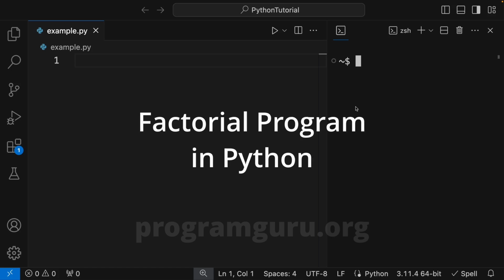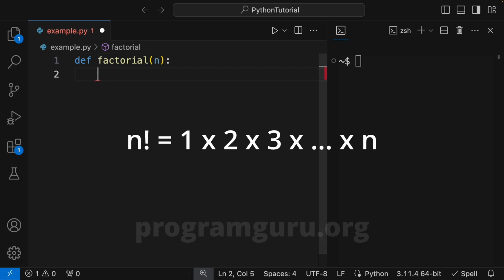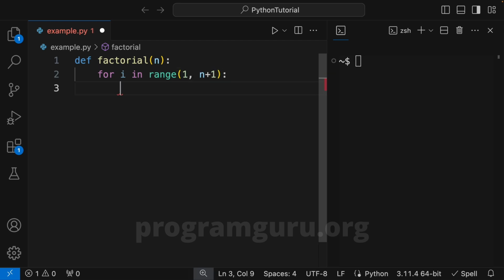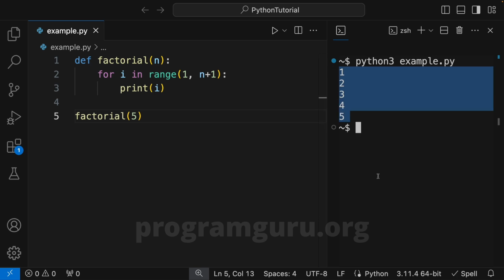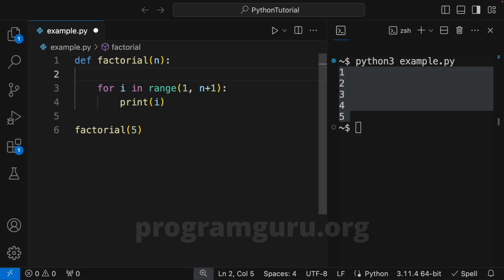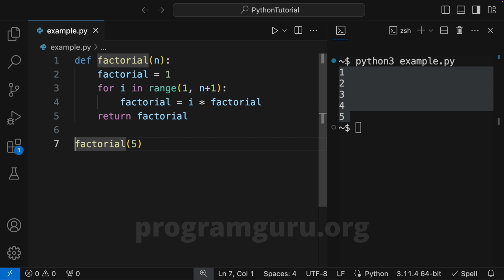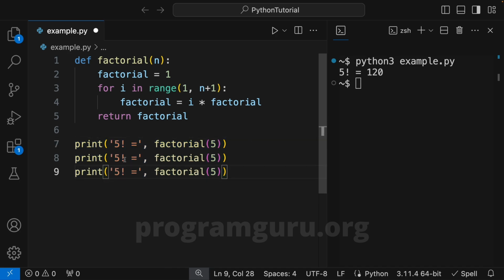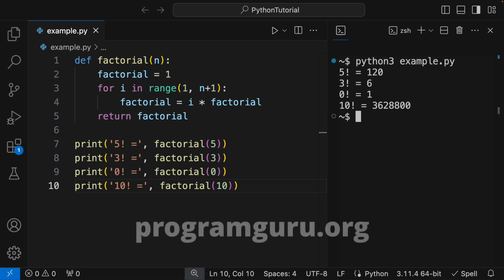Python - Factorial Program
In this video, we will see how to write a function that computes the factorial of a given number.